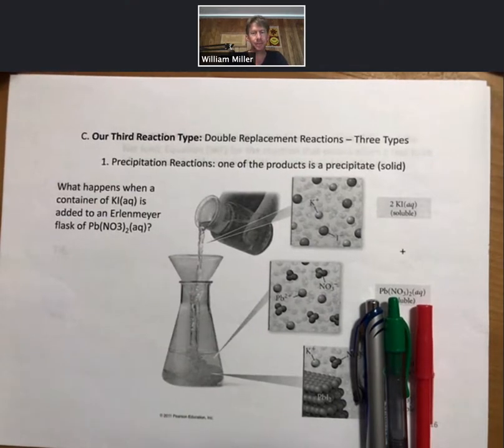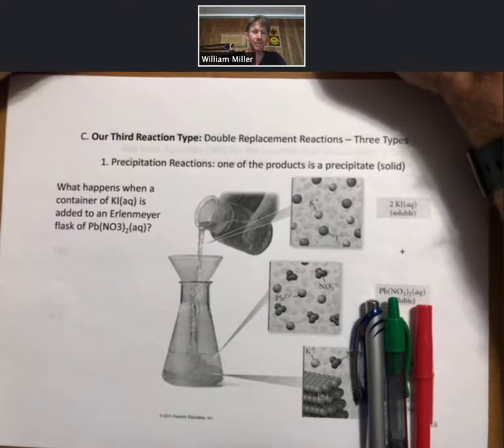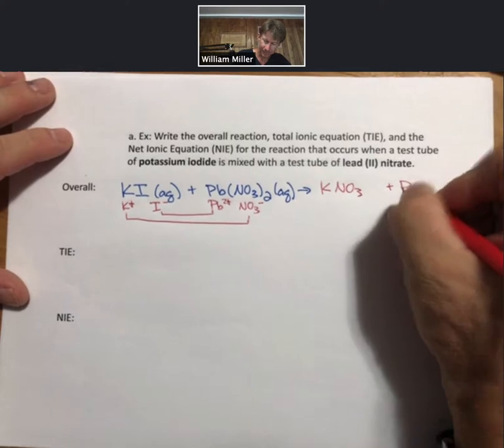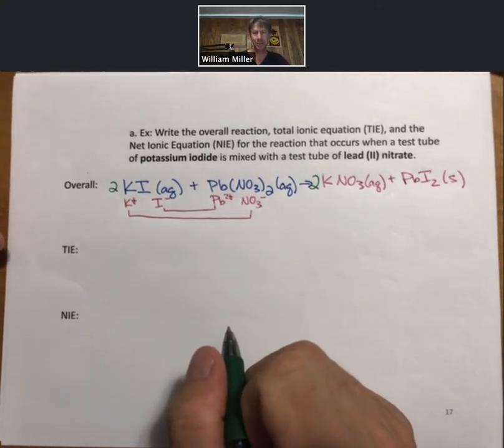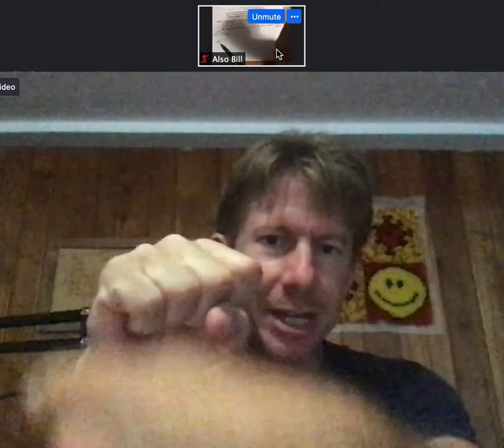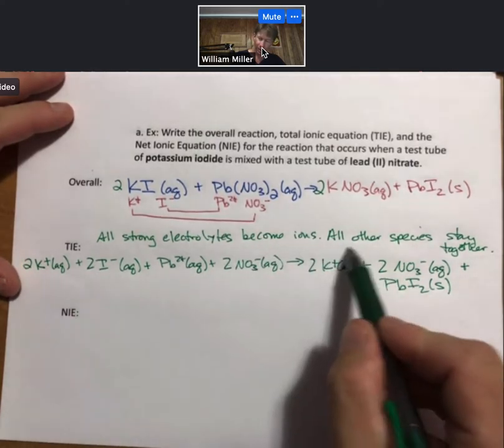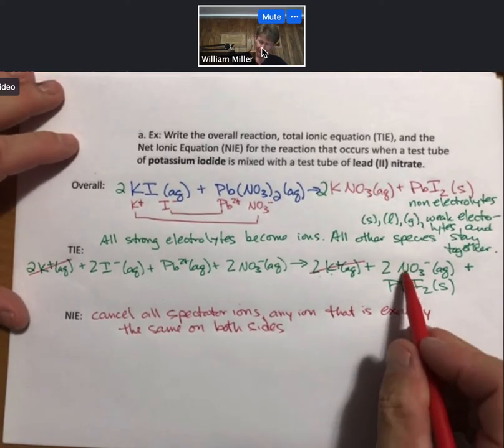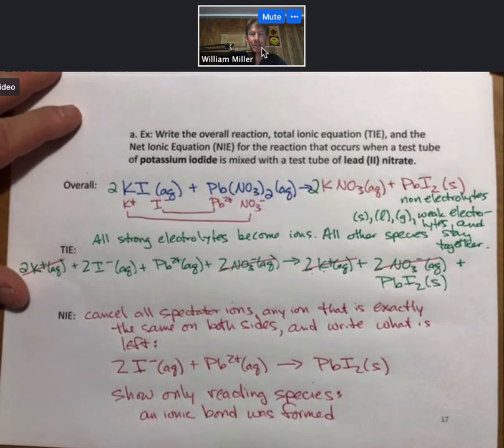LO3 CHM2000, LO4 CHM 1010 p16 17